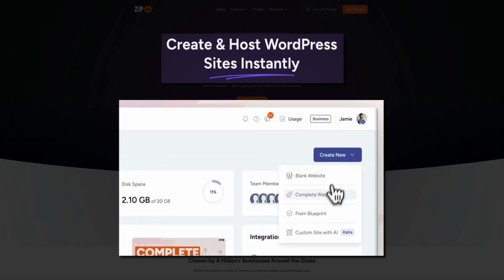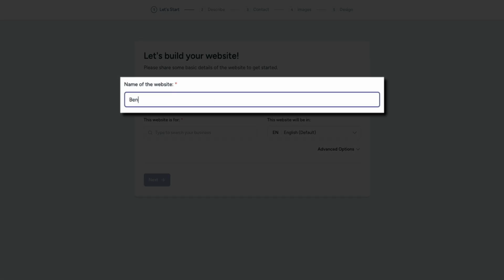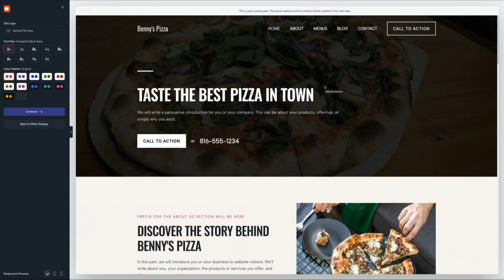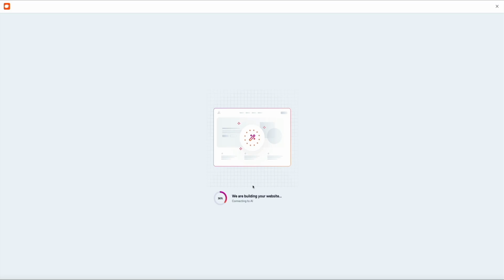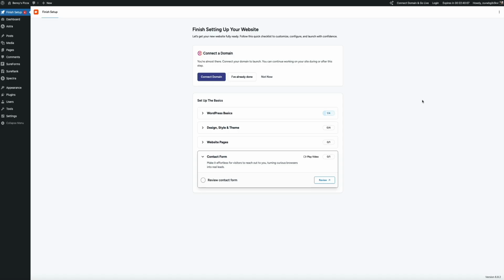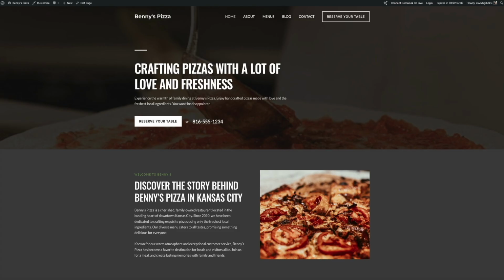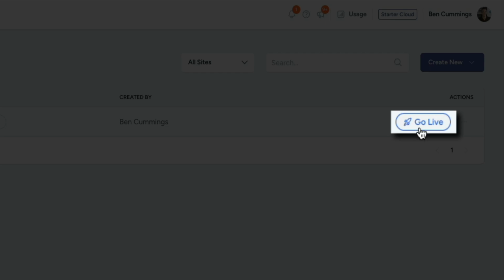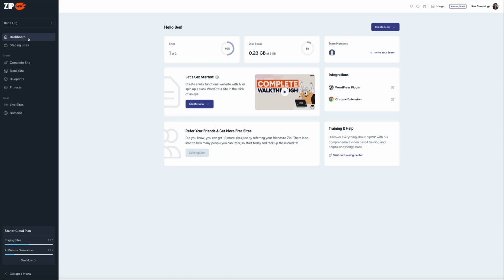Build and Host a WordPress Website with ZipWP’s AI Website Builder (Full Tutorial)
Want to build and launch a WordPress website or blog in record time? In this full step-by-step tutorial, I’ll show you how to use ZipWP, the AI-powered website builder that creates fully functional WordPress sites in seconds.

In this video, I’ll walk you through the entire process: from creating your site with AI, to customizing the design, connecting your domain, and launching your site live with ZipWP hosting. Whether you’re building a personal blog, a business website, or a client project, this tutorial will give you everything you need to go from idea to live site quickly and easily.

✅ Generate a complete WordPress site with stunning design and starter content using AI.
✅ Spin up temporary test sites to try plugins, themes, or share client previews—no setup or cleanup required.
✅ Host your site with blazing-fast infrastructure that includes SSL, daily backups, and staging environments.
✅ Customize everything using WordPress, Spectra, Elementor, or the native block editor.
✅ Save time with AI tools that help you write copy, improve designs, and manage your site.

TOPICS + TIMESTAMPS

0:00 Intro
1:10 ZipWP Plans & Pricing
3:09 New Account Onboarding
4:45 How to Build a Website with ZipWP AI Site Builder
18:36 How to Edit a Site with ZipWP
26:21 How to Connect a Domain and Launch Your Site
33:36 My Final Thoughts